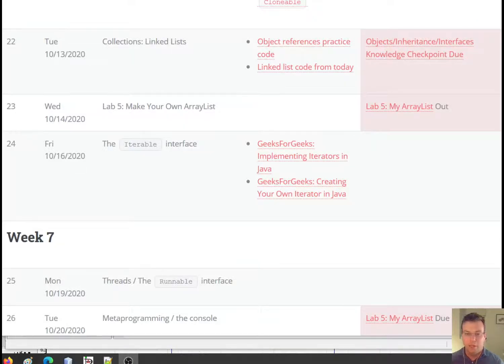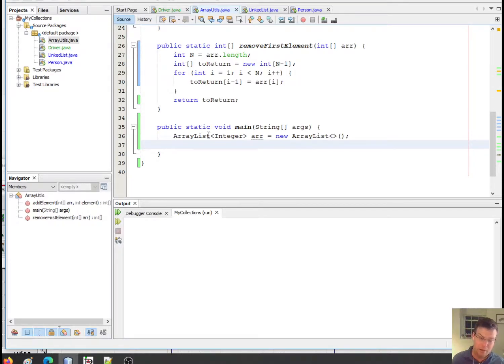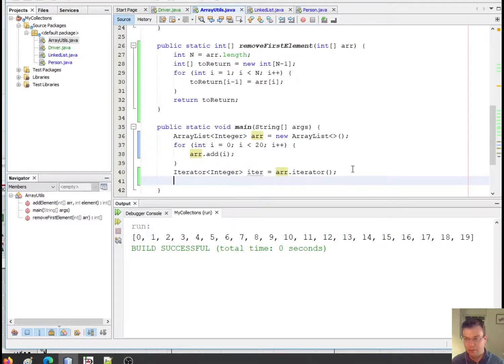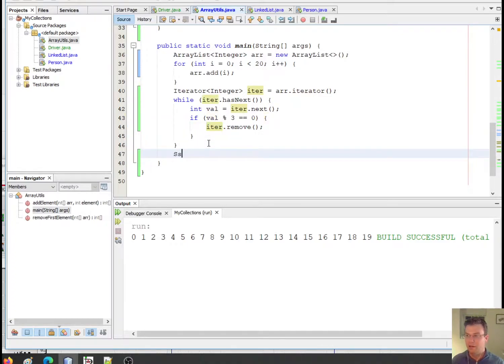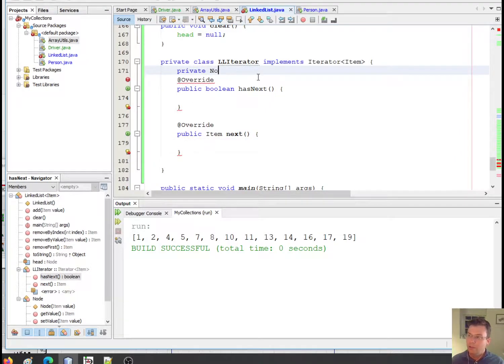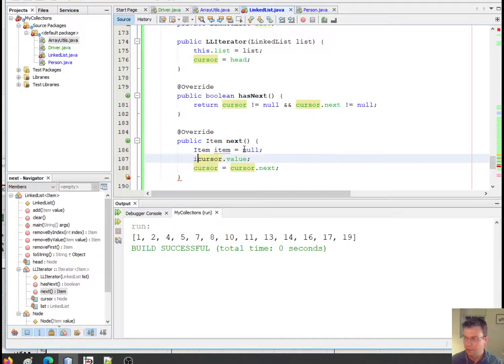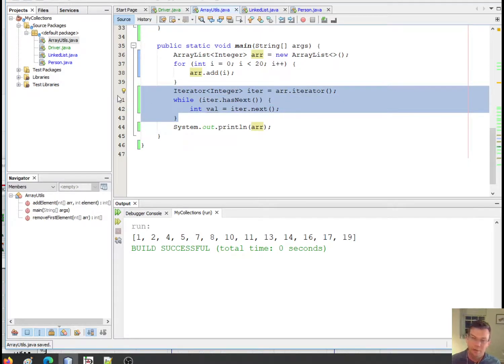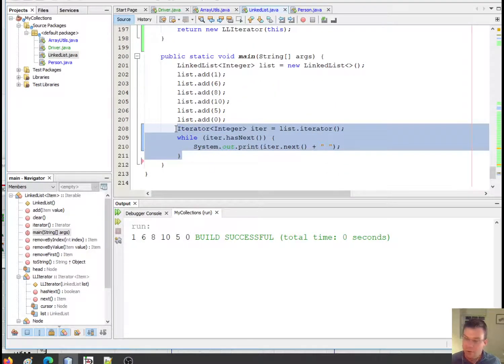CS 174 Module 4: Iterators